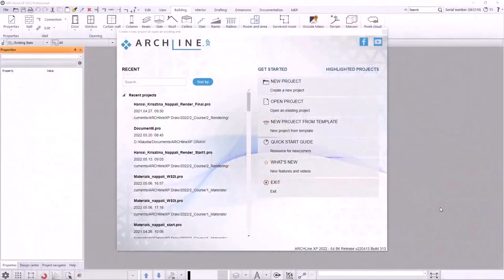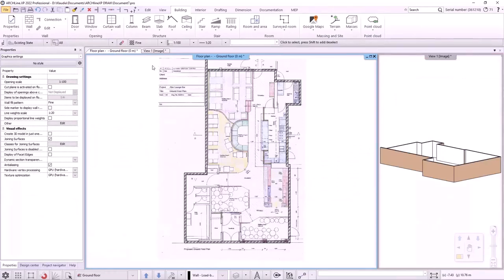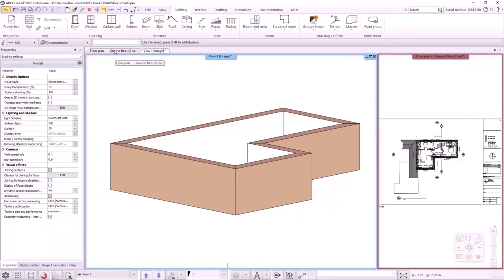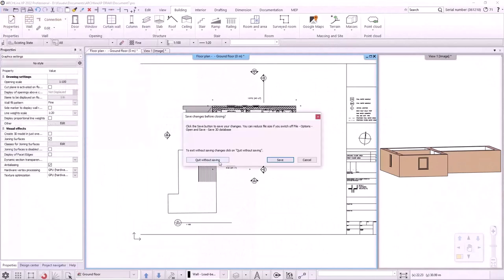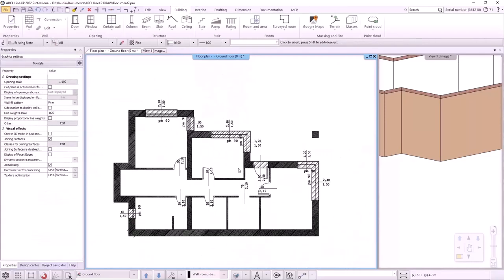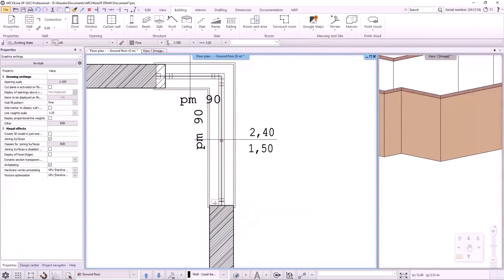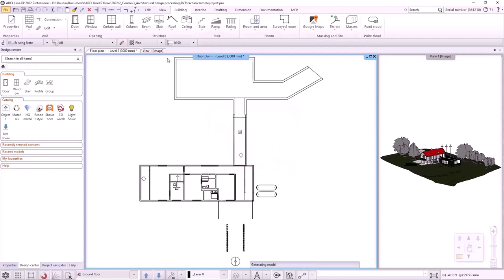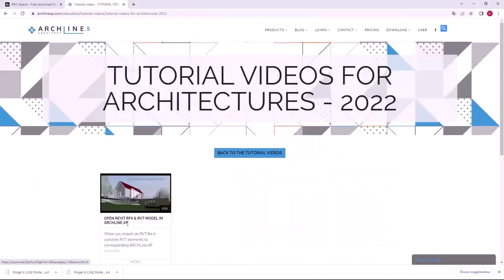Intermediate Course - Importing Architectural plans - ARCHLine.XP 2022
In the Architectural plans workshop, we will learn how to import the floor plan provided by the architect into the program. The floor plan can be an image, PDF, DWG drawing, IFC model or a Revit file.